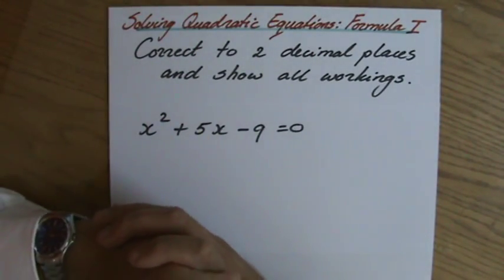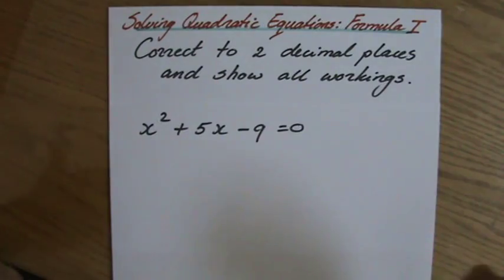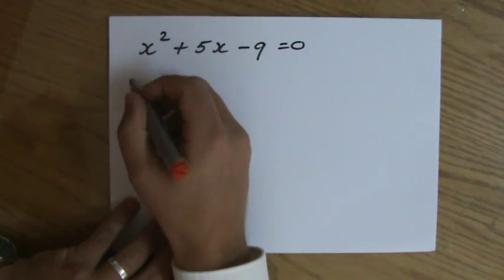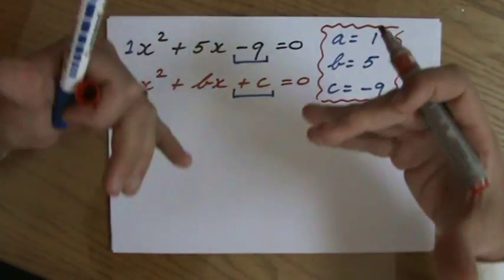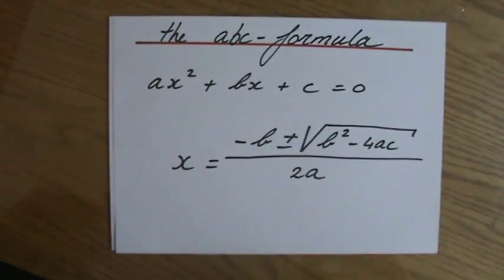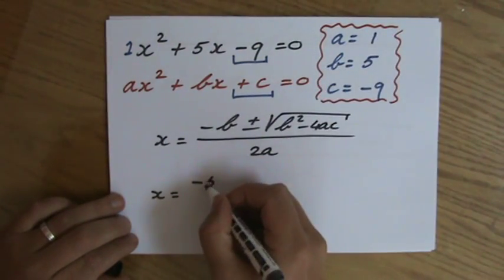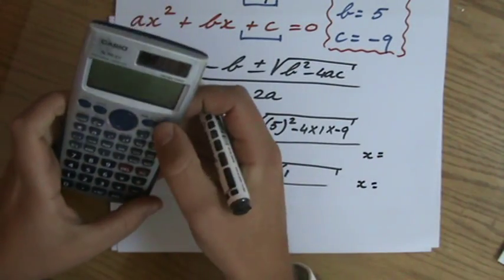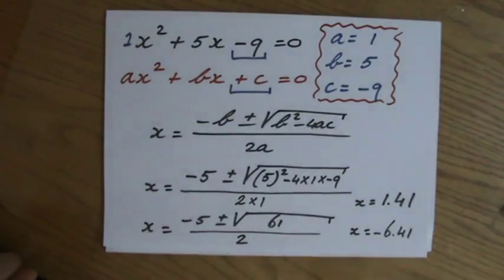What is the Quadratic formula and how to solve Quadratic Equations - ExplainingMaths.com GCSE Maths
Learn what is meant with using the formula to Solve Quadratic Equations and how to use it.  I will explain exactly to you how to use the quadratic formula to solve quadratic equations so you can pass your maths exam too! Check for more maths help and FREE resource, activities and worksheets. This maths video will explain this IGCSE and GCSE mathematical topic to you by providing example questions.  You can use these maths activities for your math revision to do better on your IGCSE GCSE exam paper.